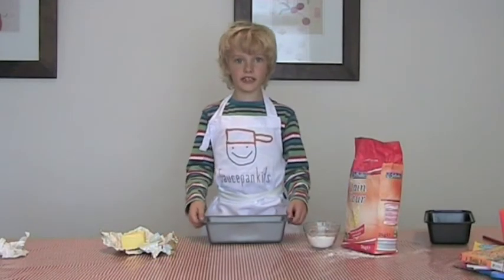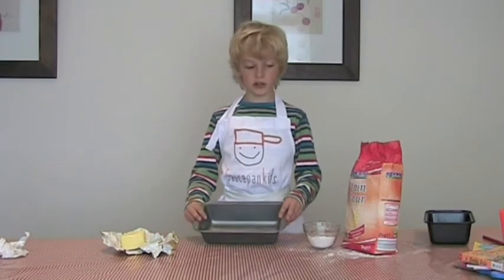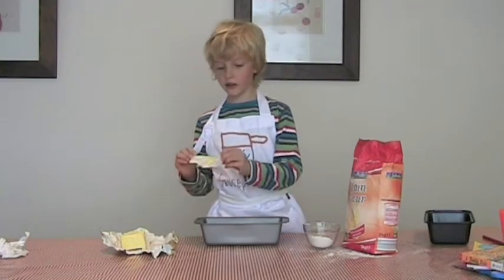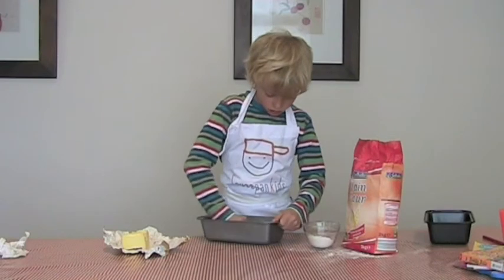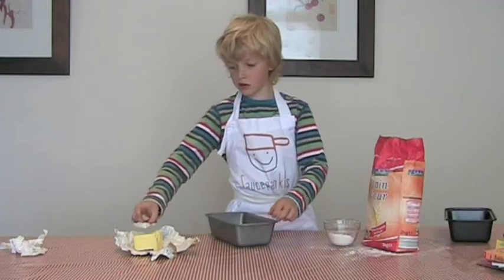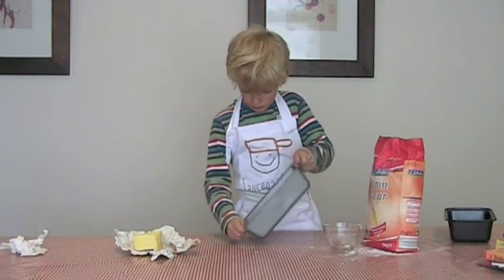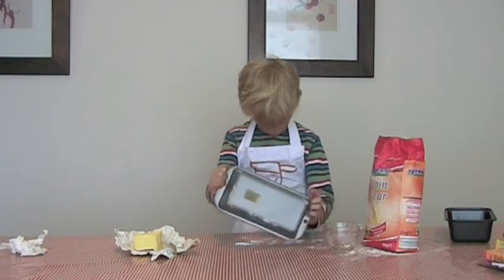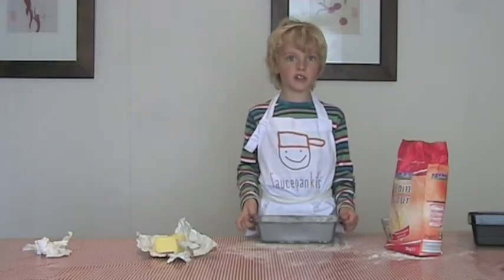Top Tip - Making your baking loaf tin non stick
In this, the first Saucepan Kids video, we show you a handy hint to make your baking tins non stick.

Check out saucepankids.com for more recipes and tips on getting cooking with your kids.